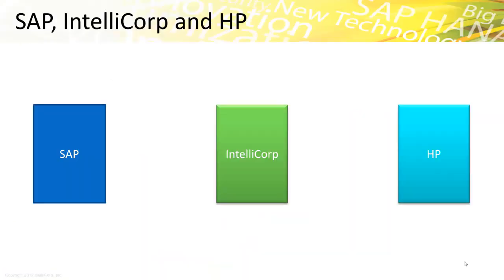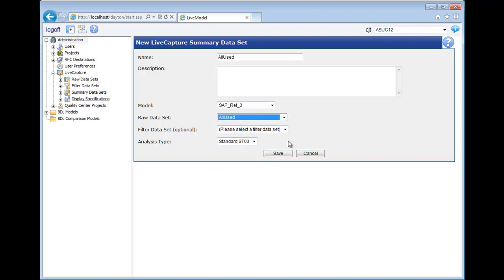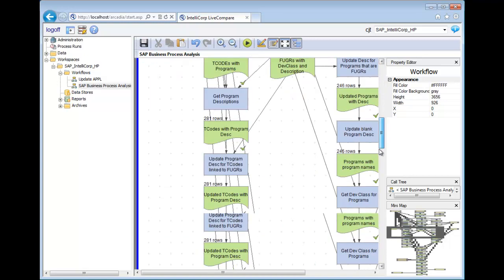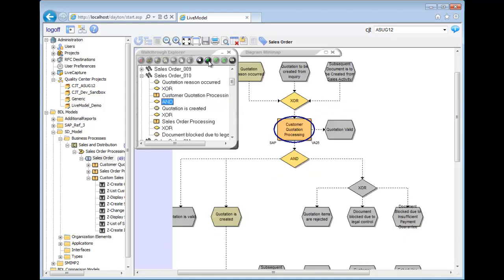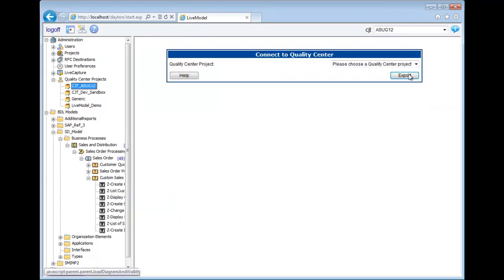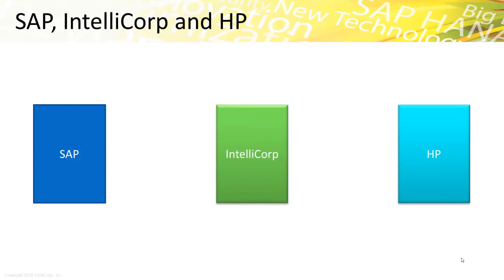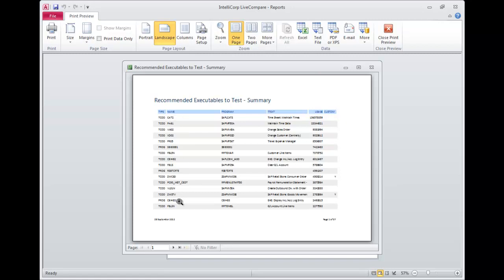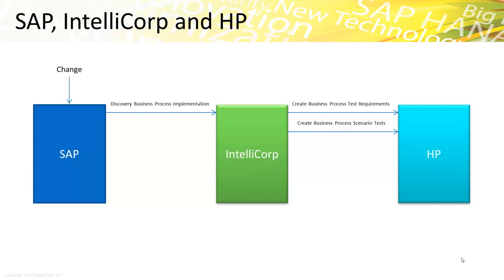SAP, IntelliCorp and HPE ALM: An Integration Story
In this short video, see how IntelliCorp software LiveCompare and LiveModel integrate with SAP and HPE ALM to provide a unique solution to testing SAP application change.